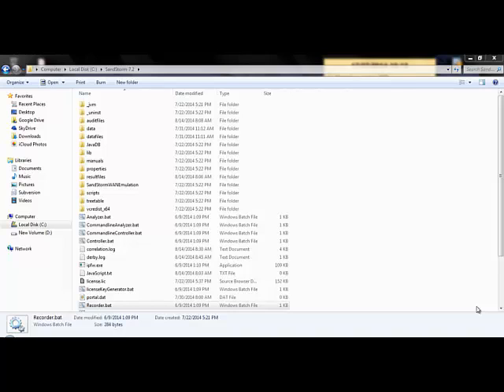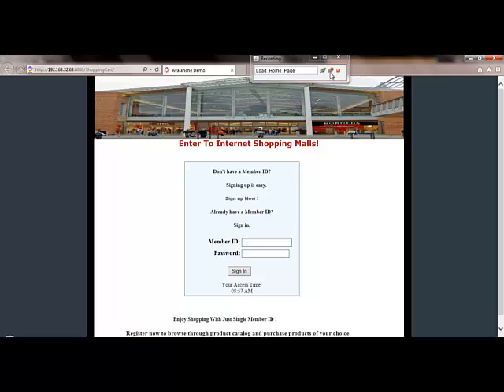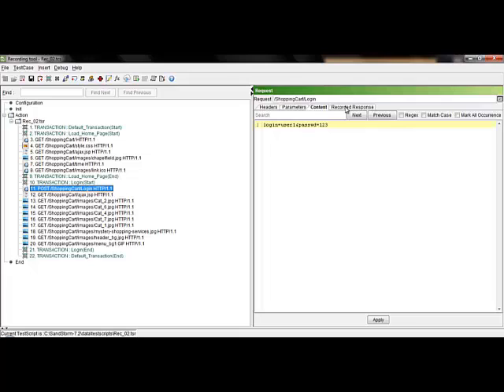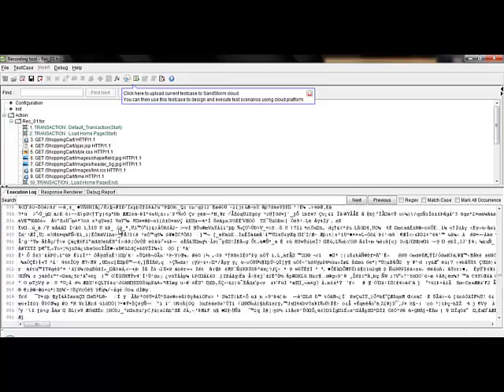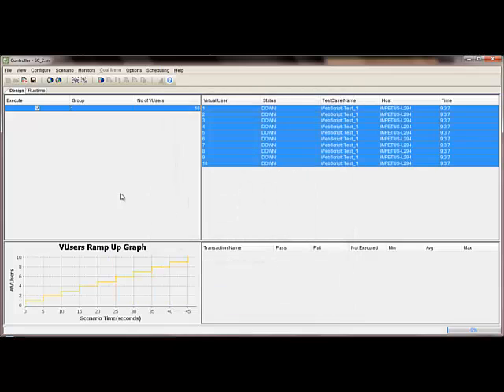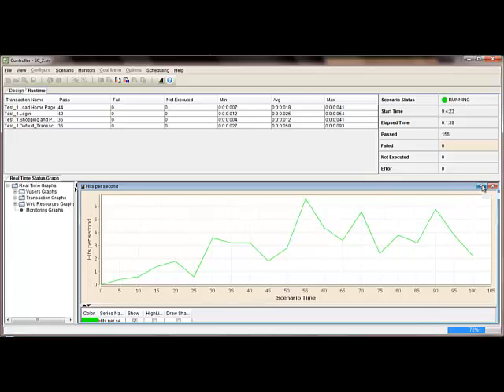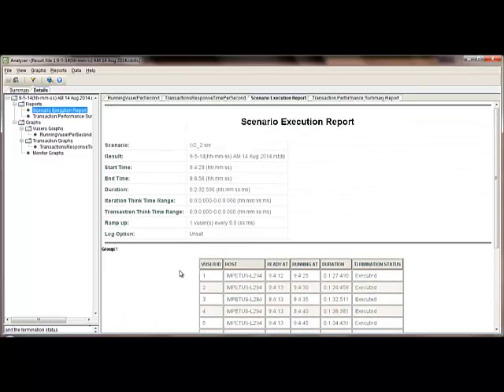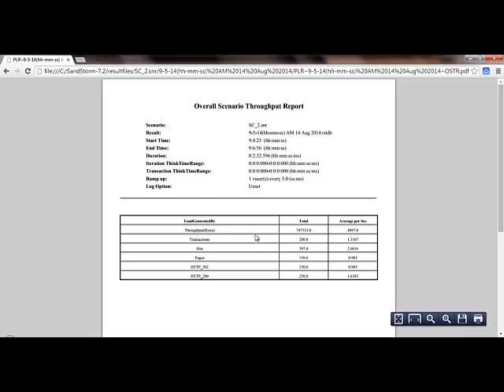SS On Premise End To End